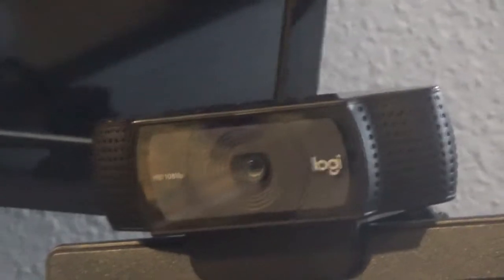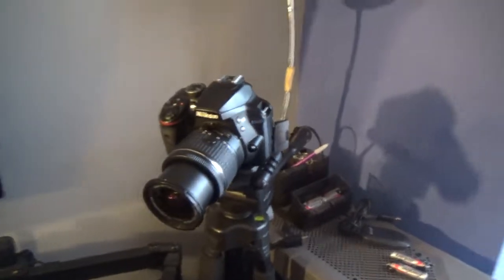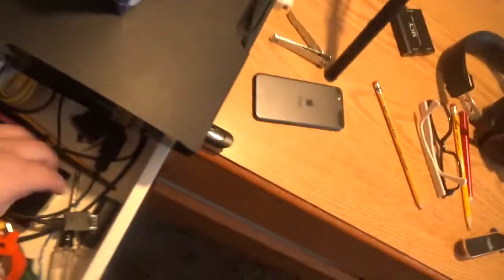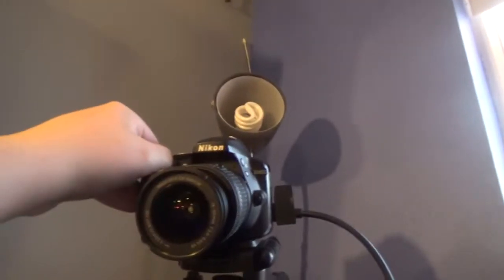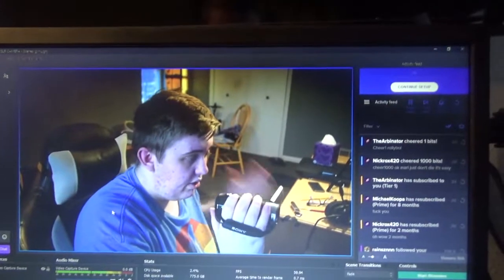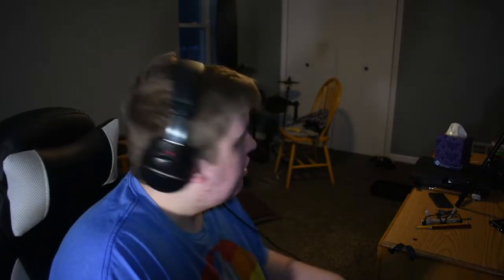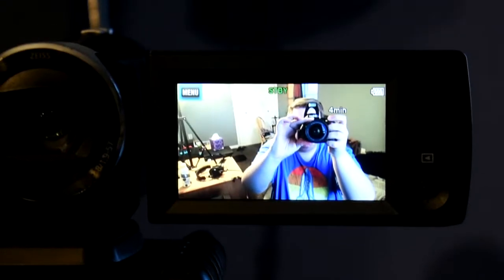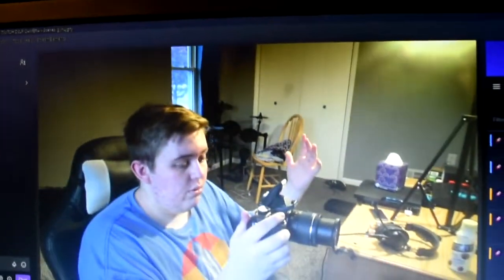How To Use Your DSLR As A Webcam WITHOUT The Elgato Camlink!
If you read this far ilysm